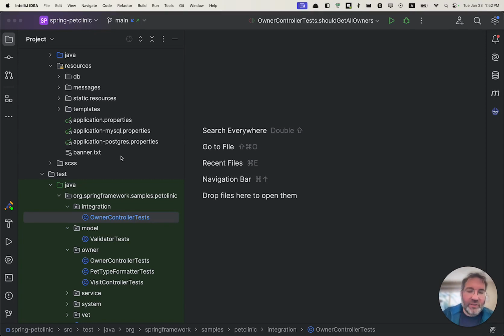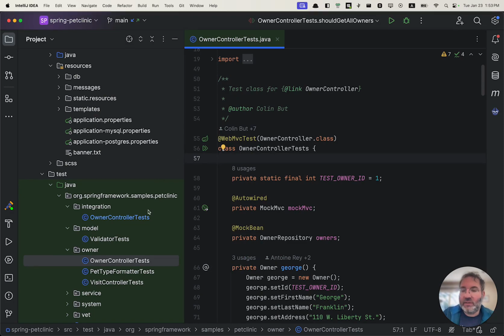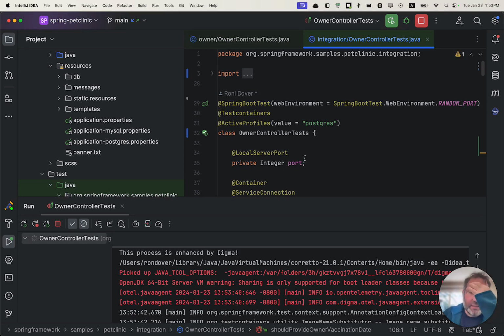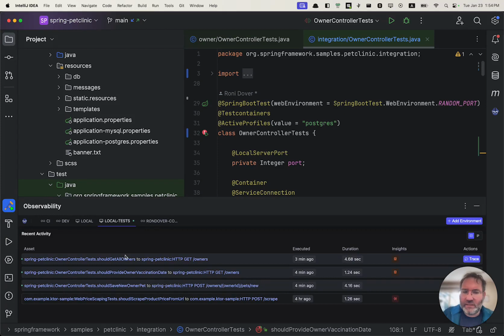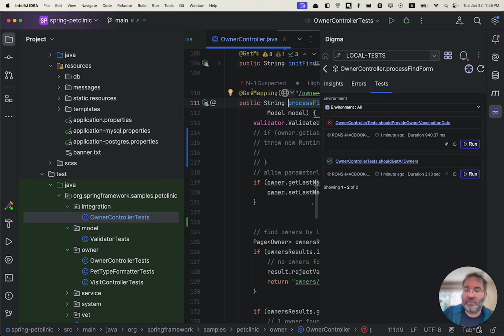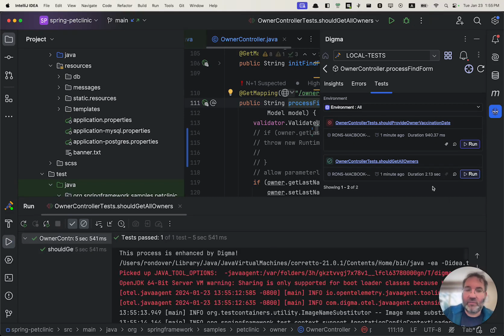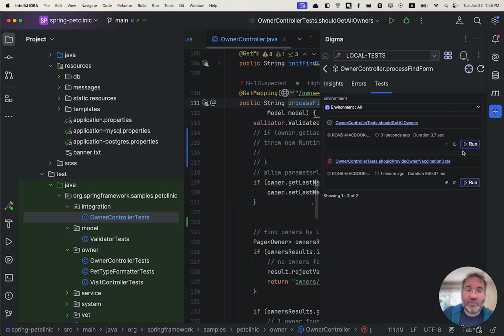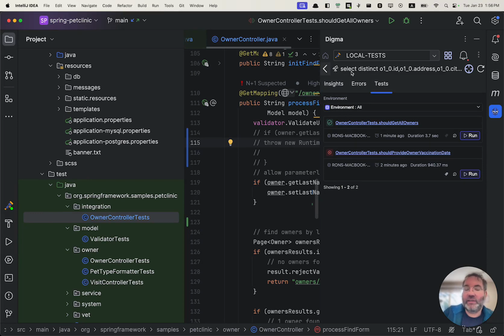New Features and Test Integration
This video demonstrates the new features we've added to the product. I focus on test integration, specifically JUnit tests and the use of Spring Boot Test and test containers for integration testing.

I demonstrate how the new feature allows us to see which tests cover specific endpoints and assets, view test traces, and even launch tests directly from the interface. I also mention upcoming improvements, such as adding a "run all" button.